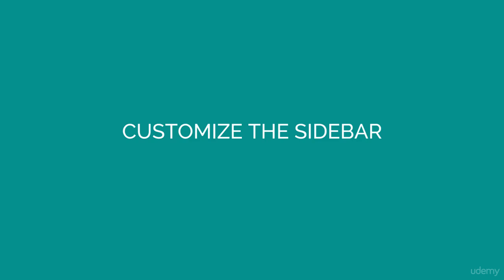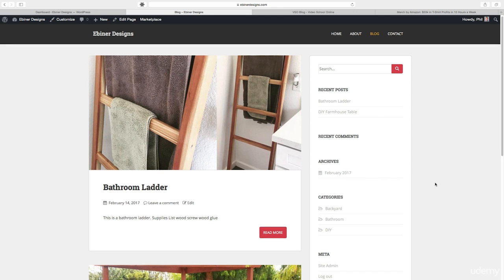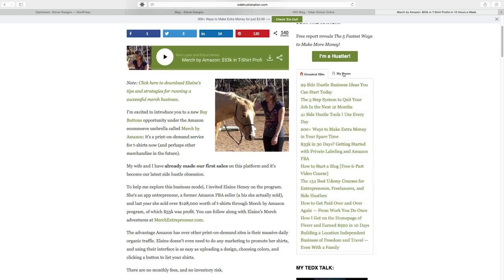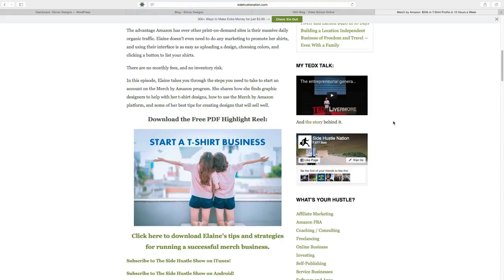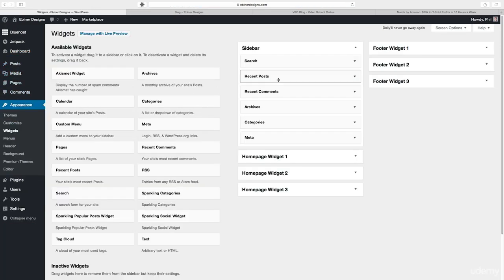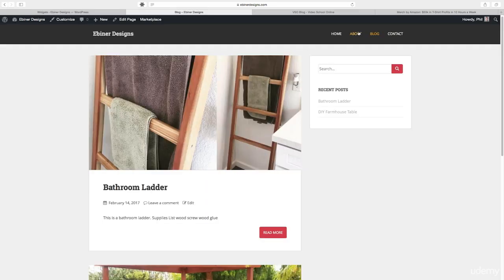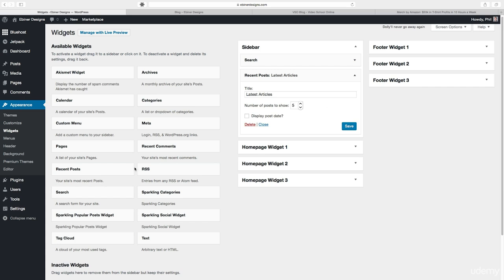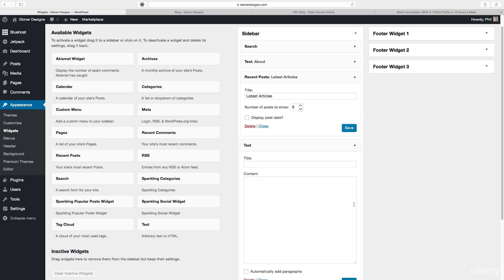037 Customize the Sidebar